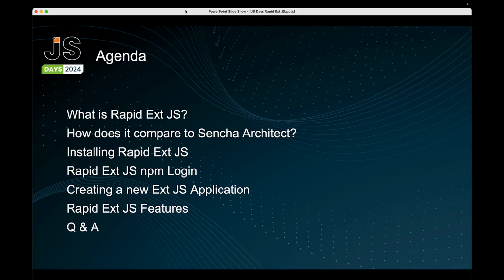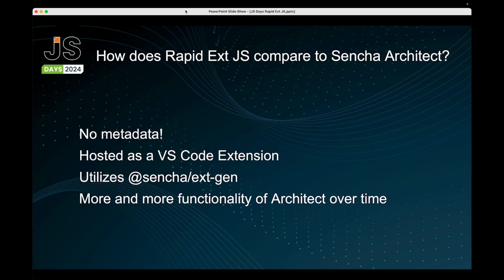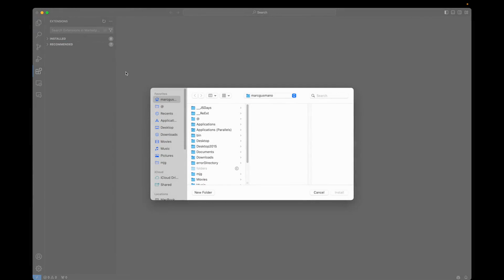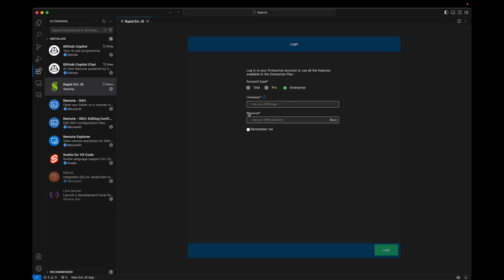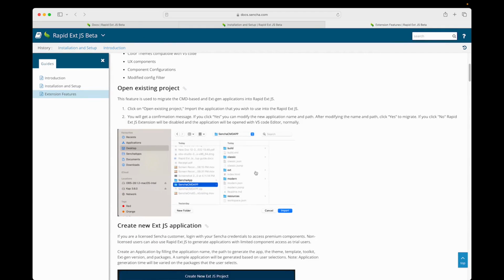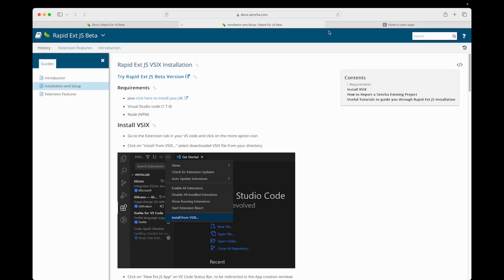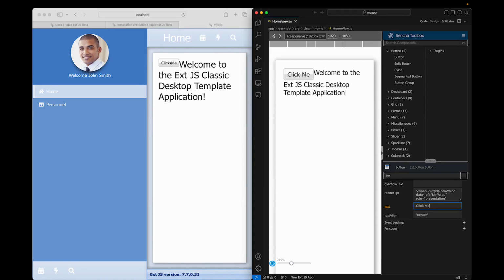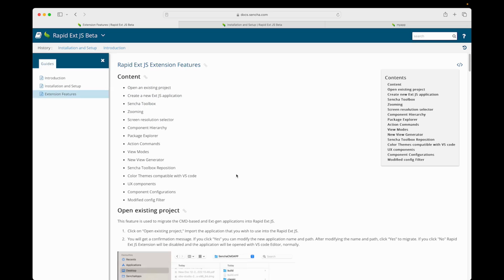Building Ext JS applications with Sencha’s newest tool: Rapid Ext JS | JS Days 2024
Sencha sales engineer Marc Gusmano gives a demo of Rapid Ext JS, Sencha's new low-code tool for building Ext JS apps fast.

Rapid Ext JS is a GUI extension for VS Code, enabling developers to visually build their Ext JS application, complete with drag-and-drop support of components, using Visual Studio Code as their development tool.

This extension will aid in the rapid development of Ext JS apps by minimizing hand-coding efforts.